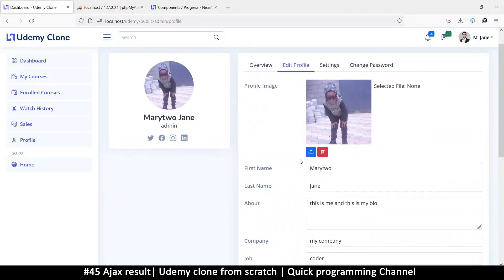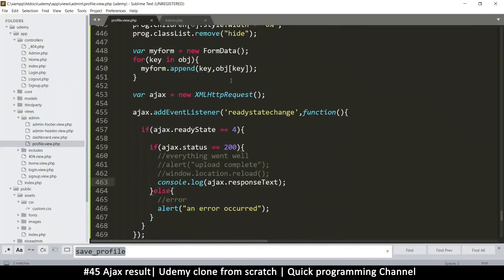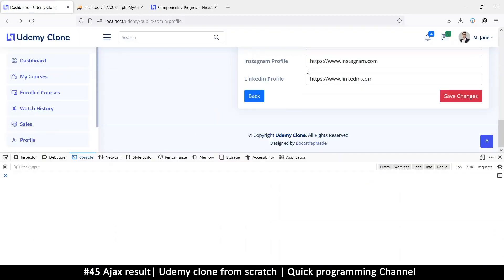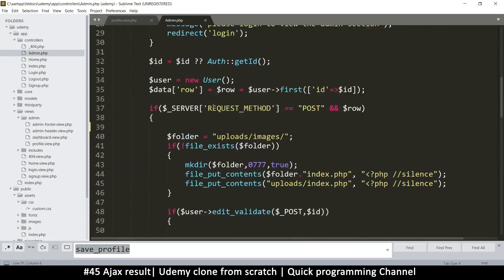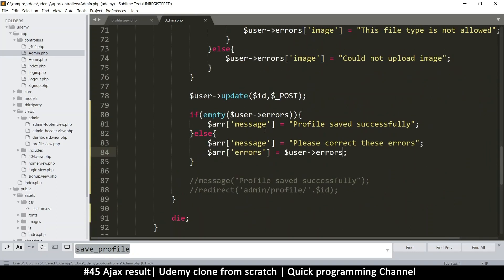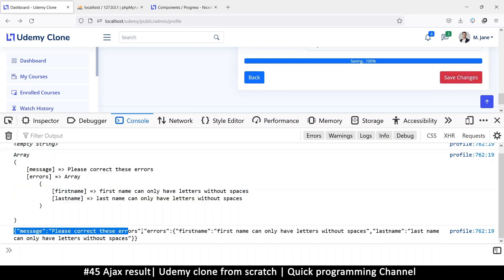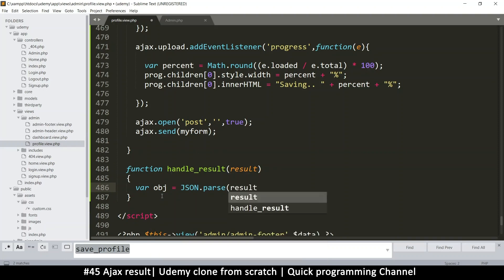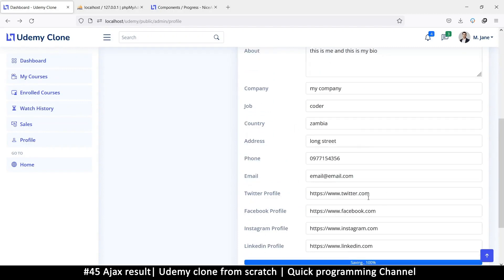#45 Ajax result | Udemy clone from scratch in php | Quick programming tutorial